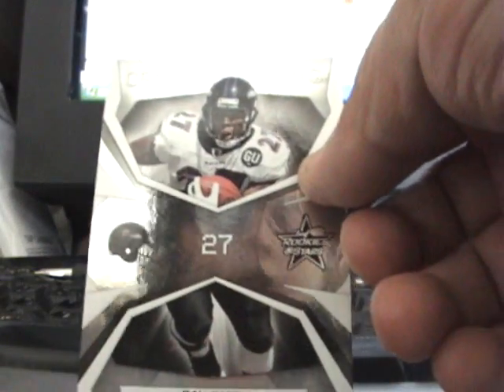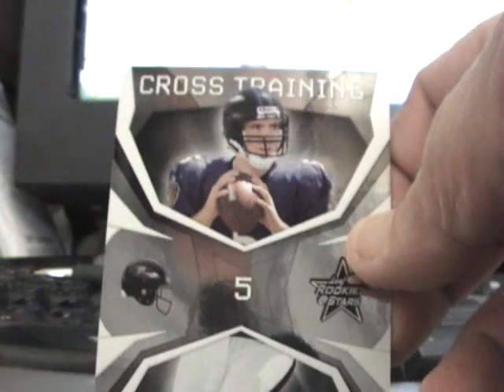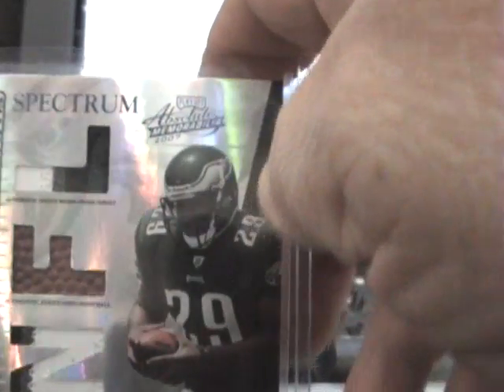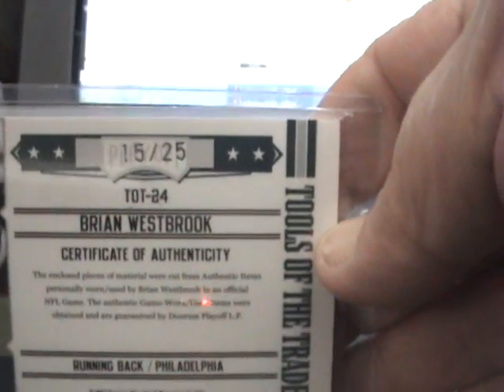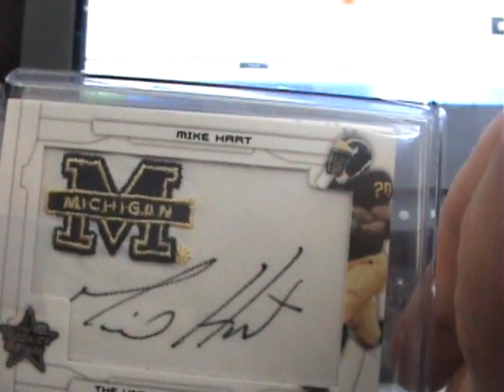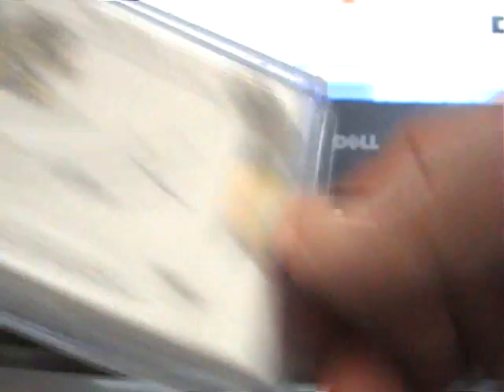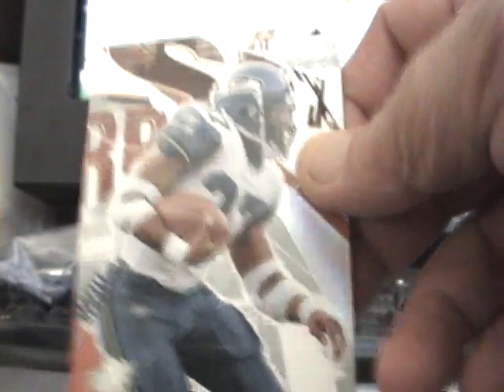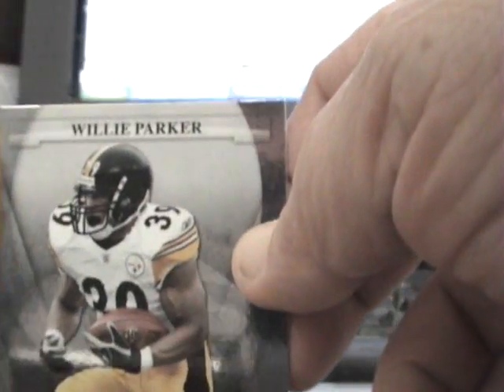Mailday from weaver505 and nylegends